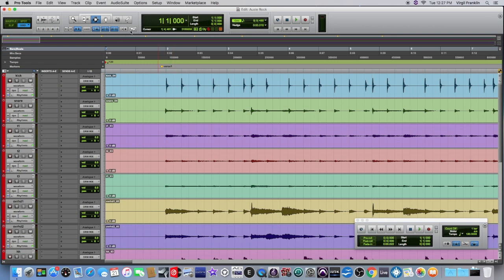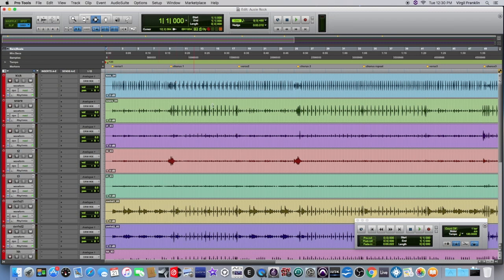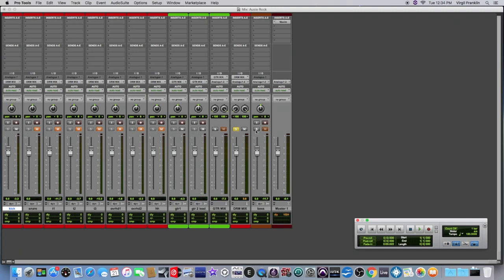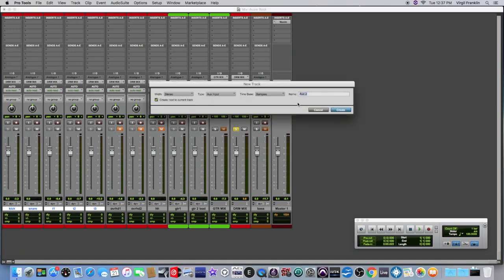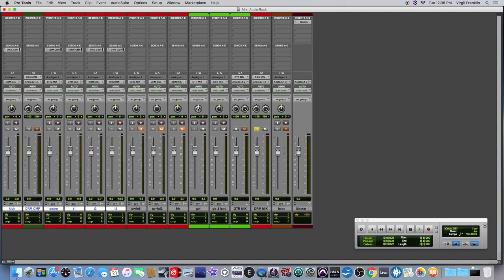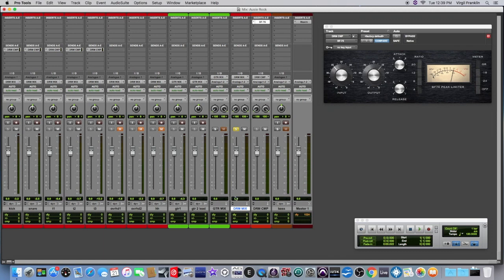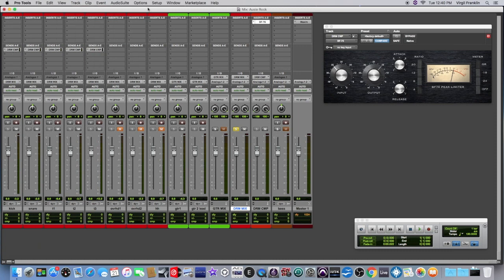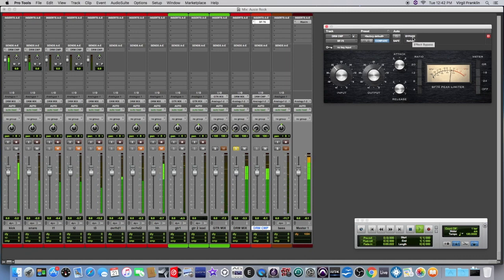Doc Audio Basic Mixing Techniques #2 NY Drums Parallel Compression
Doc Audio Basic Mixing Techniques #2
How to do the "New York Drum" trick.